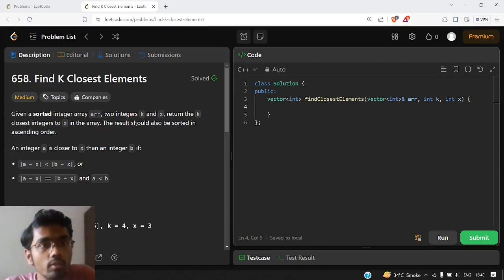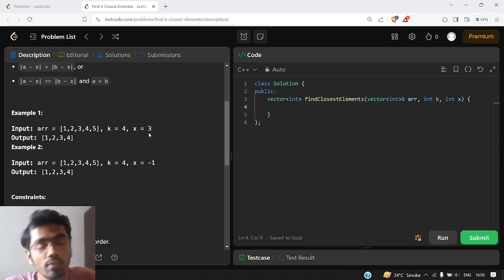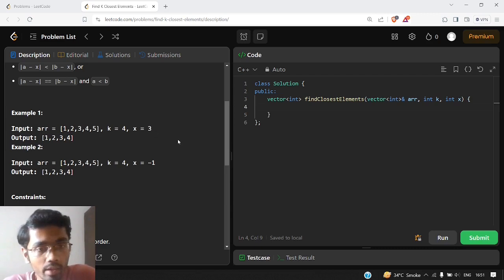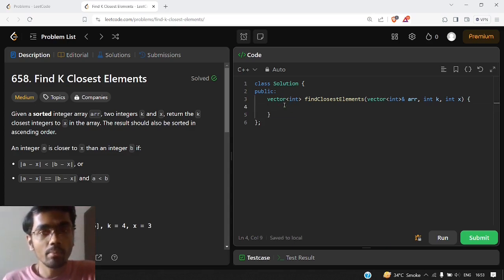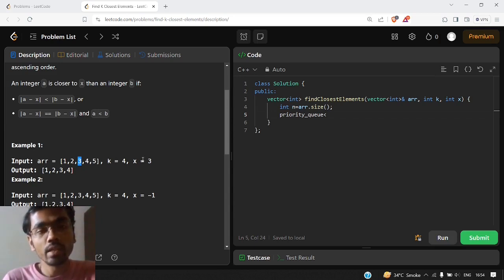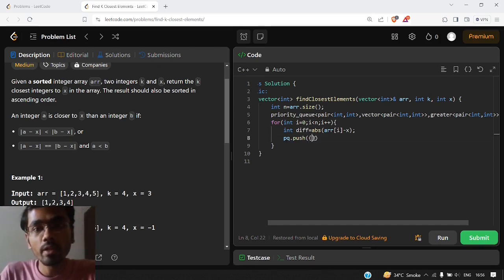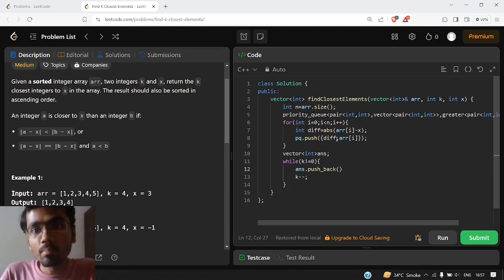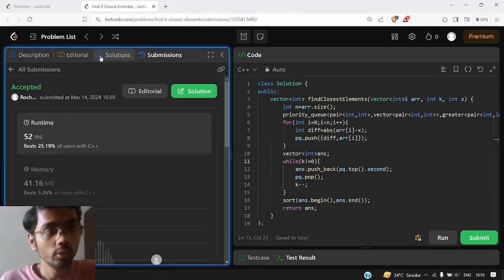Find K Closest Elements | Min Heap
In this video I'll be discussing the solution of Find K Closest Elements.